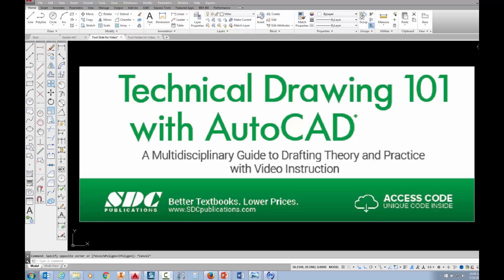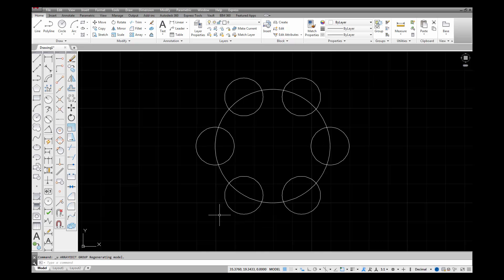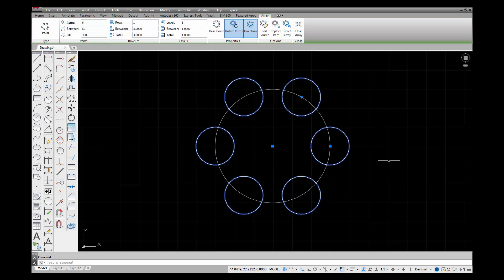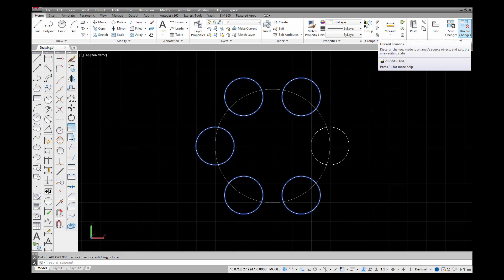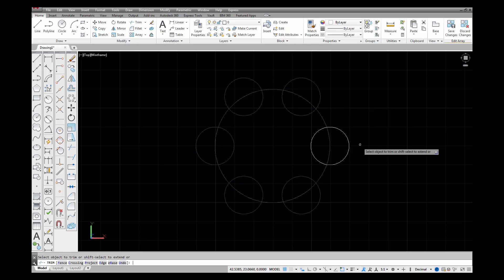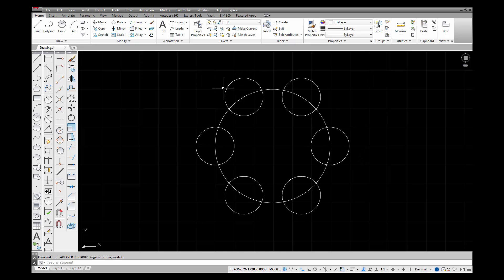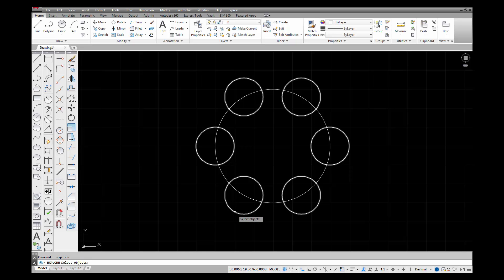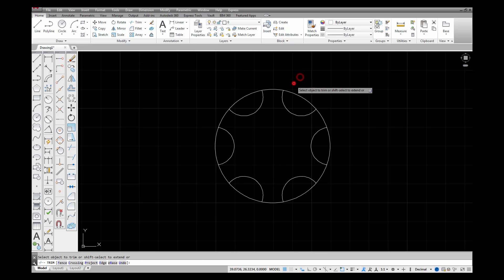Array (Polar) Trim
AutoCAD videos from Technical Drawing 101 with AutoCAD by Smith, Ramirez and Fuller, SDC Publications.